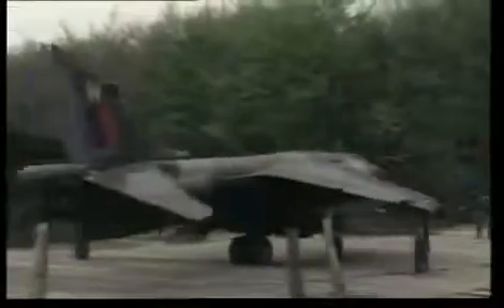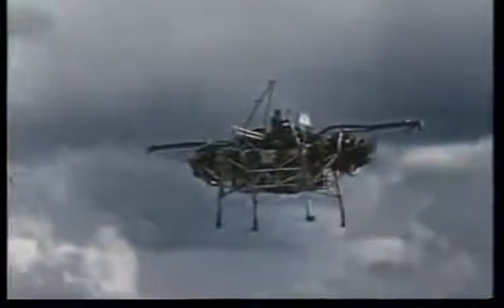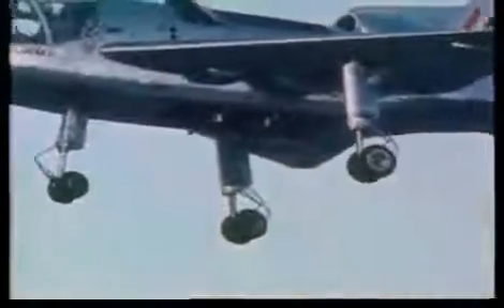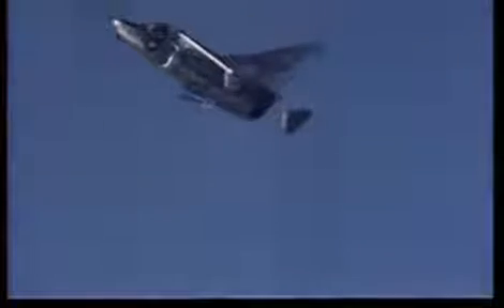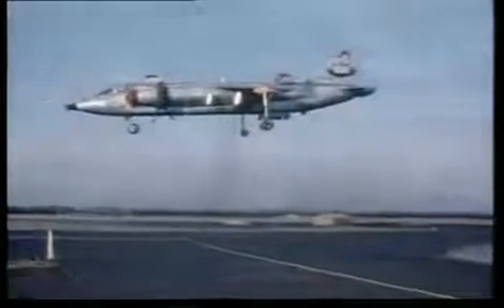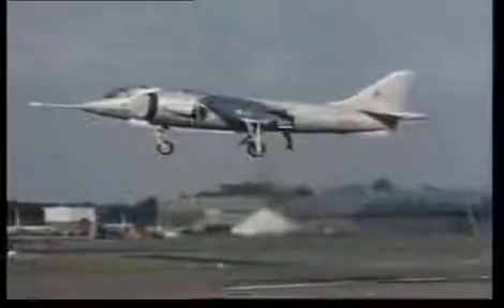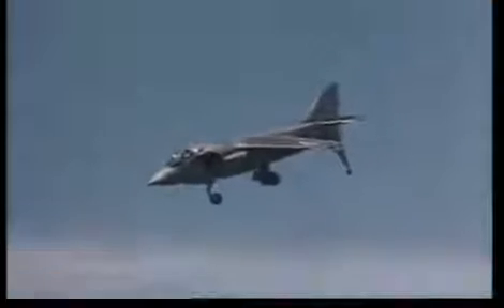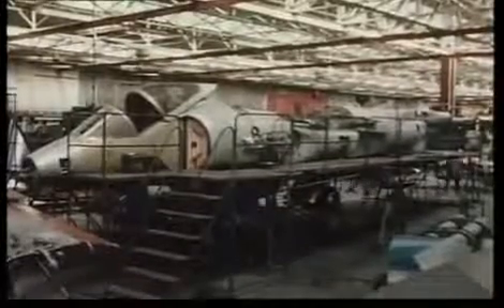The story of the Harrier